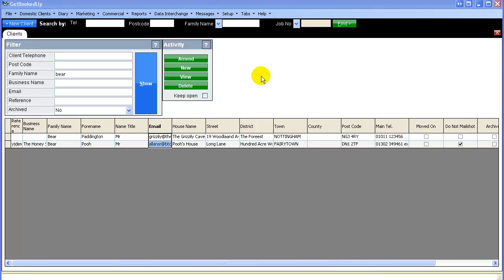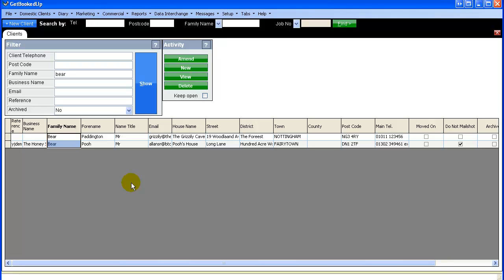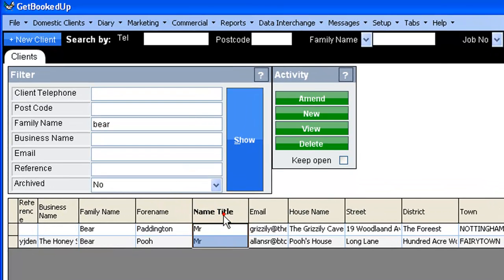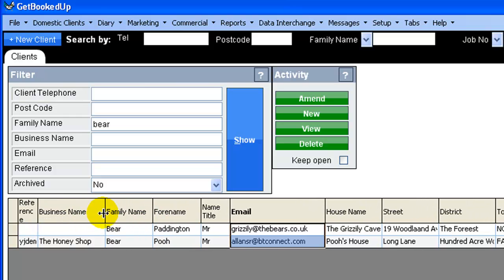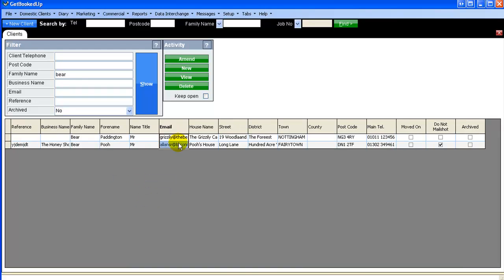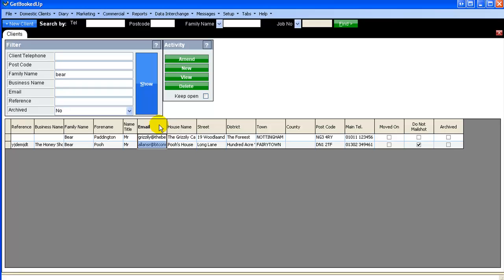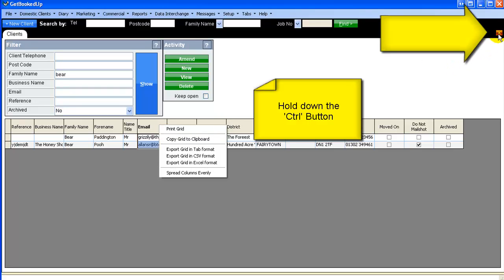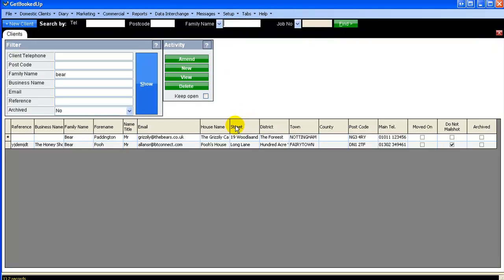Adjusting Grids Columns.mp4